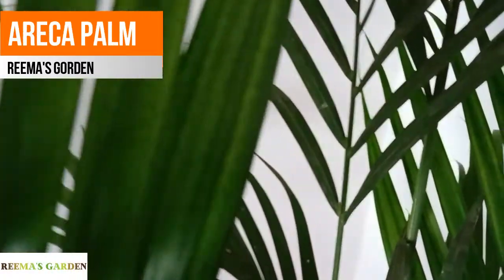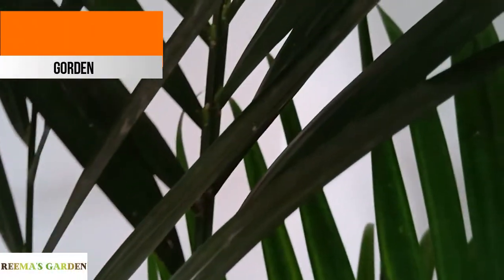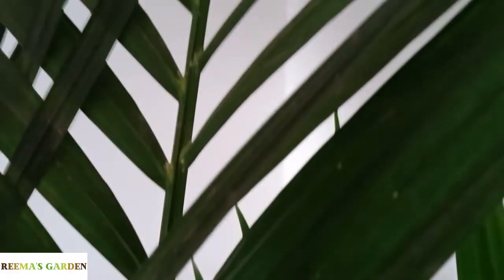Areca Palm | Indoor Plants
💁‍♀️ Areca Palm; a beautiful indoor plant, easy to maintain and care for, brightens up hallways, corridors and indoor spaces and an excellent air purifier. What else can one ask for? 🌴
Would you / do you have this plant at your home?

If you like our videos, do check out our ebooks and courses on gardening.
To know more about us you can visit reemasgarden.com